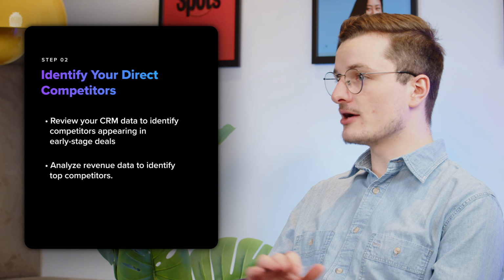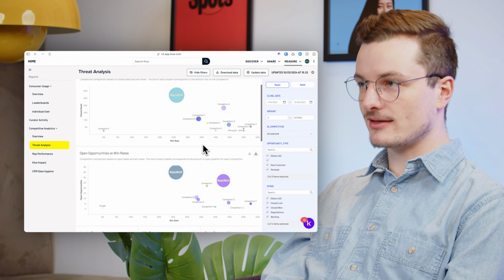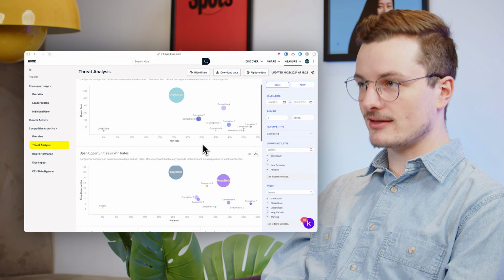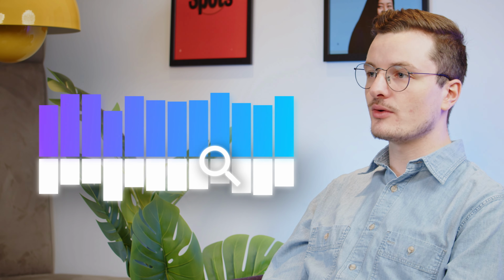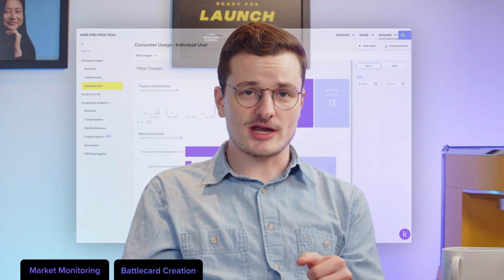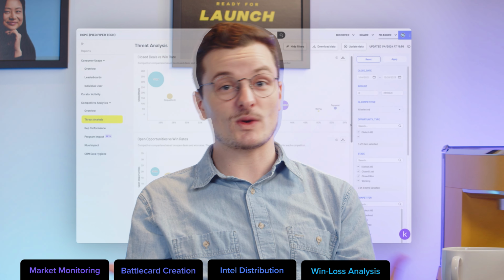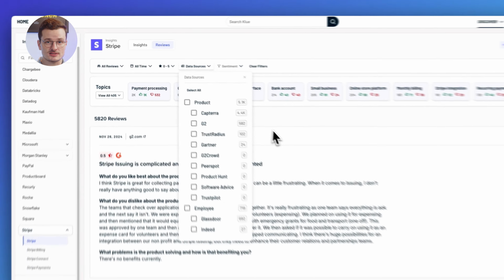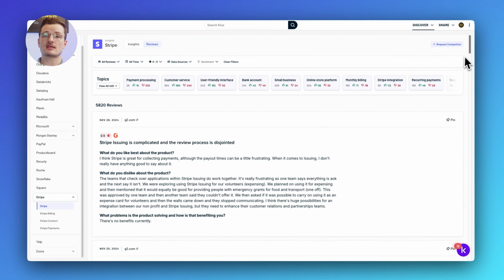How to Do a Competitive Landscape Analysis 2025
Steal Hunter’s step-by-step process for creating a competitive landscape analysis. Plus, learn key definitions, best practices, and competitive landscape frameworks.

TIMESTAMPS:

00:00 - What is a Competitive Landscape Analysis?
00:51 - Step 1: Internal Company Assessment
01:15 - Step 2: Identify Direct Competitors
02:06 - Step 3: Identify Indirect Competitors
03:17 - Step 4: Find Emerging Competitors
04:04 - Step 5: Categorize by Use Case
05:01 - Step 6: Micro-Analysis by Category
06:00 - Step 7: Visualize with SWOT Analysis
06:38 - Wrap Up & Resources

About Klue:

Klue provides a lens into your competitor’s world, continuously updating and connecting dots to help you win more business. It’s a new way to capture, manage, and communicate market insights from the web and across the company, in platforms you already use.